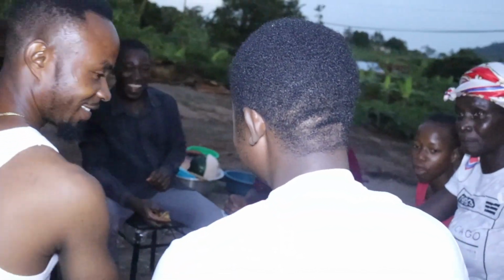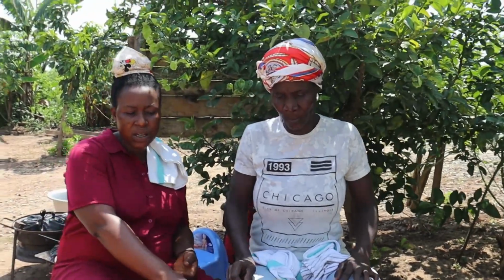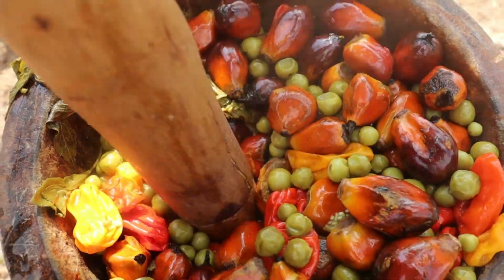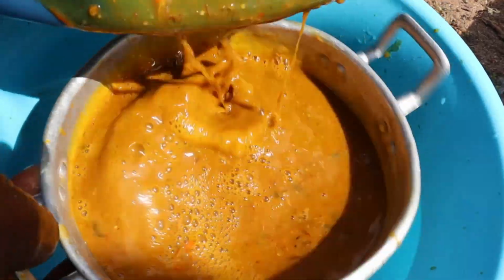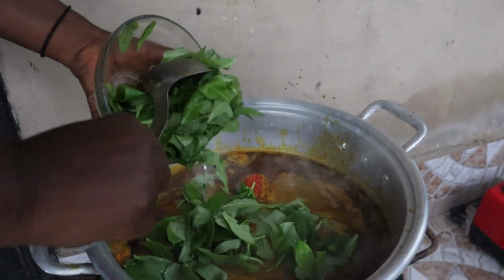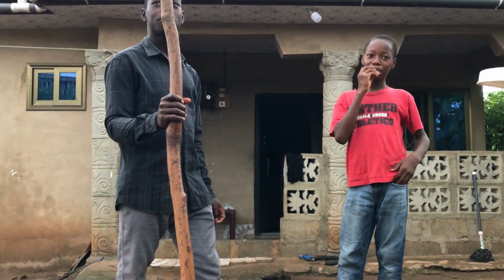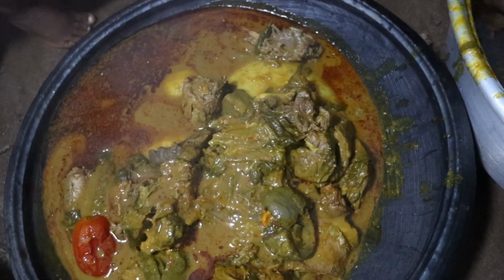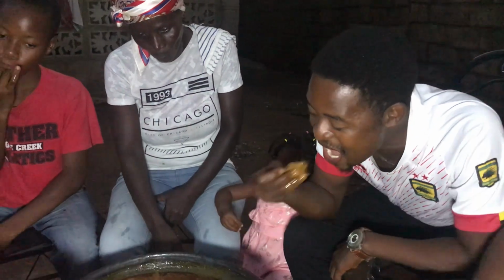HOW TO PREPARE PORCUPINE PALM NUT SOUP&FUFU, VILLAGE LIFESTYLE IN THE EASTERN REGION Gh.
VILLAGE LIFESTYLE IN THE EASTERN REGION GHANA. food ghana cute ghanaianfood culture.